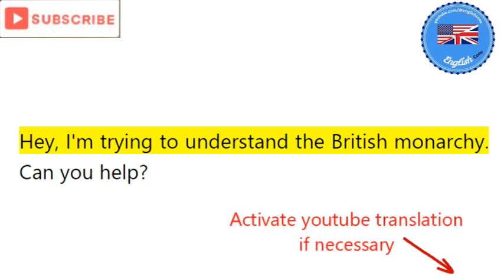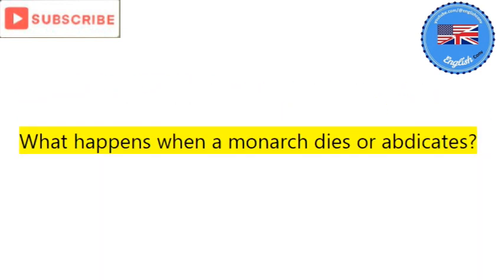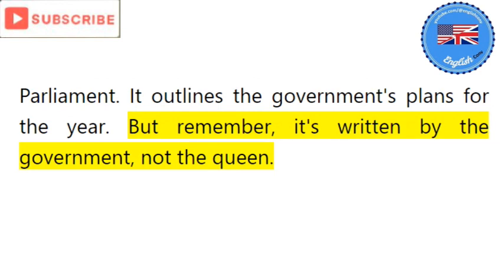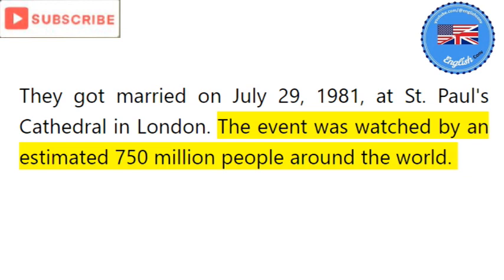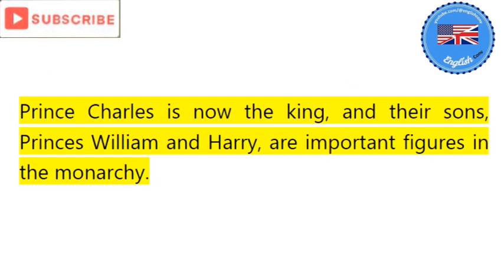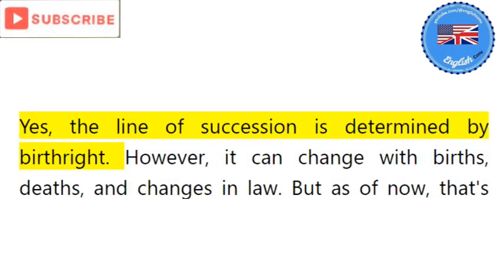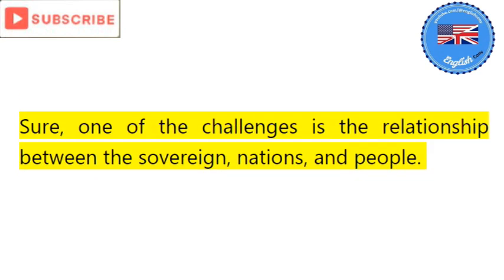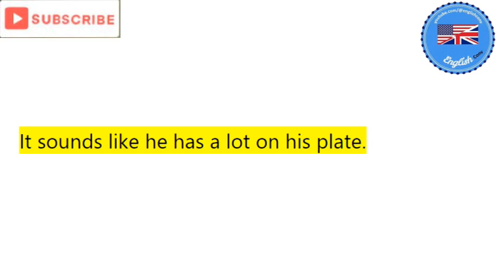DAILY CONVERSATION CHARLES III AND THE MONARCHY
This video is the second of the trilogy about "CHARLES III AND THE MONARCHY Vocabulary".
The first video is in the playlist “Vocabulary by topic” and explains the vocabulary linked to CHARLES III AND THE MONARCHY. This one simulates a conversation between two people using the corresponding vocabulary in a real way.